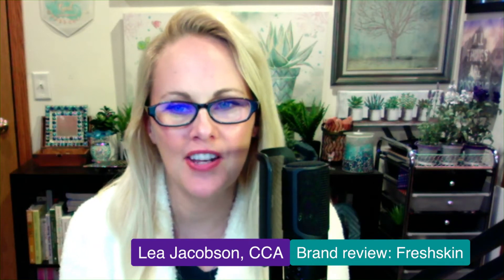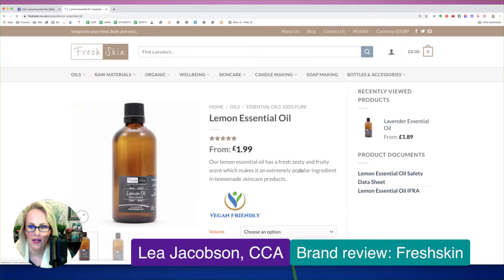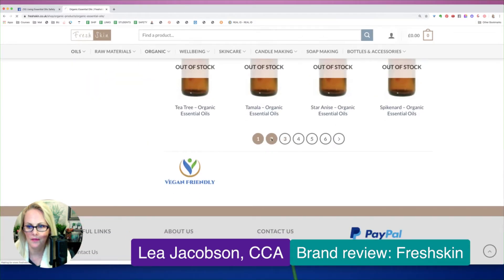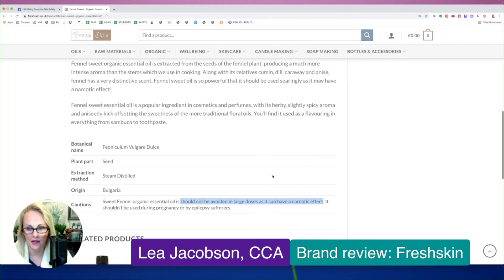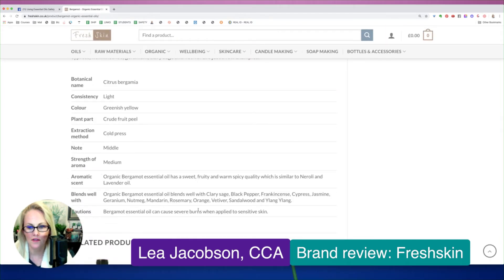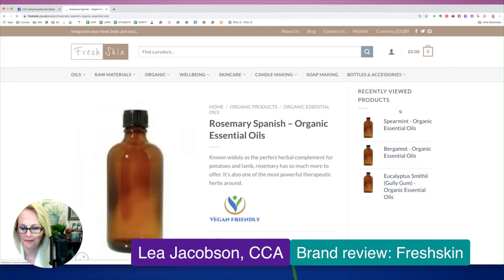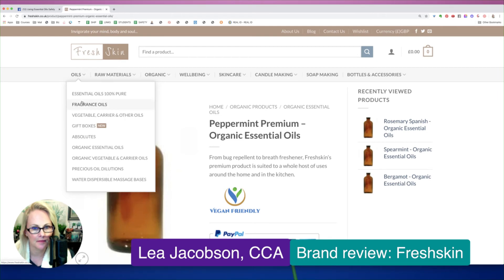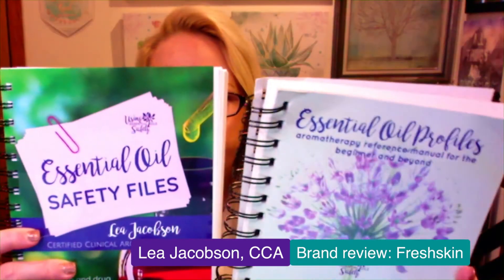Brand Review: Freshskin